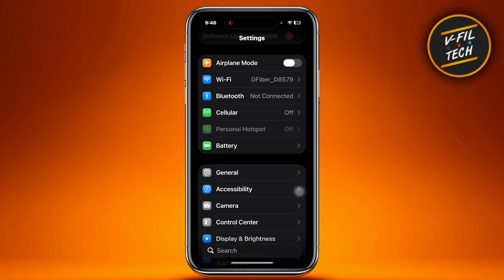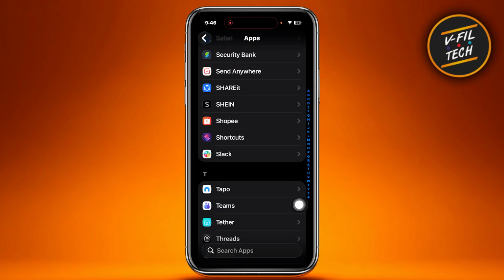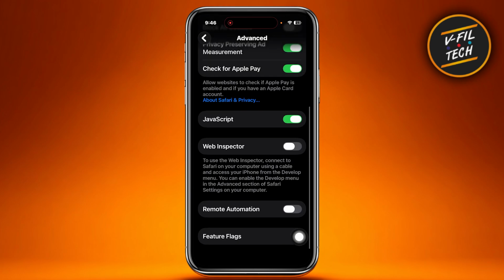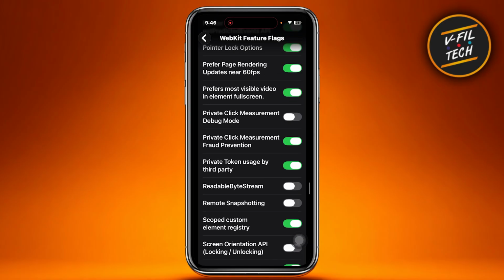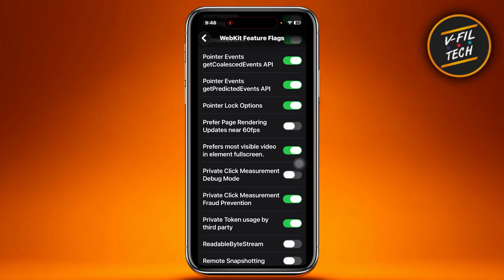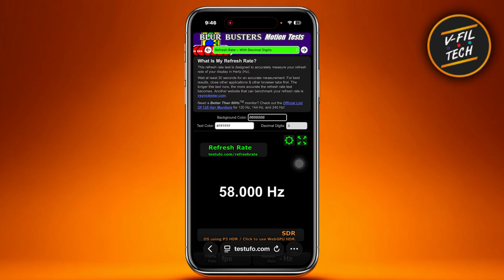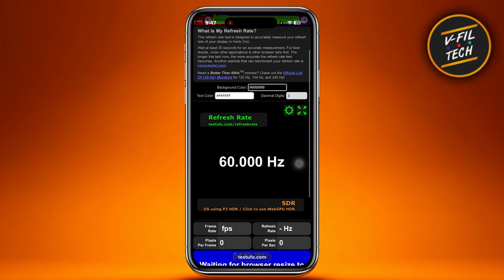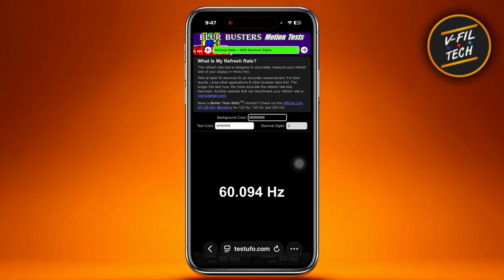How to Change Refresh Rate on iPhone - (60Hz or 120Hz)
In this video tutorial you will learn how to change refresh rate on iPhone! (60Hz or 120Hz)